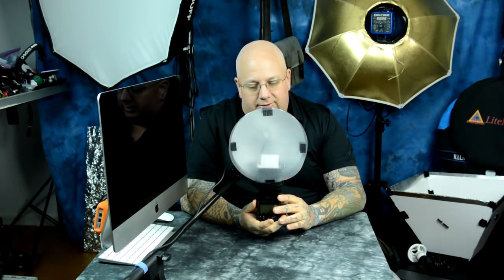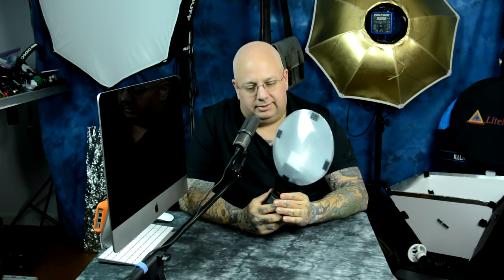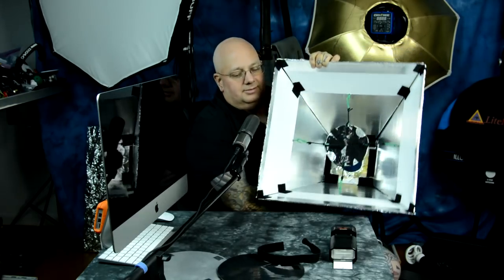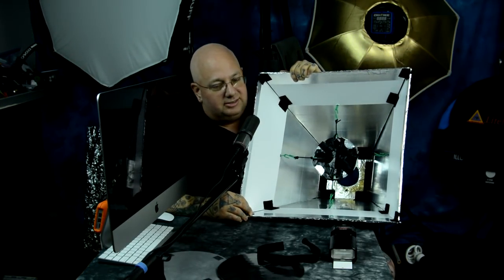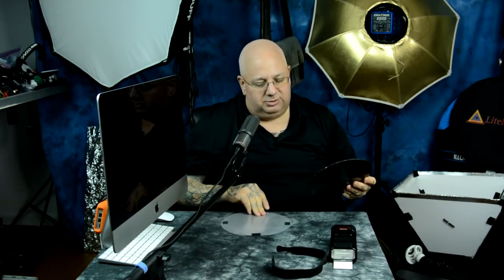*!* DIY INCREDIBLE *!* $1 EPIC-AMAZING NEW SPEEDLIGHT MOD!! Fast & Easy to make